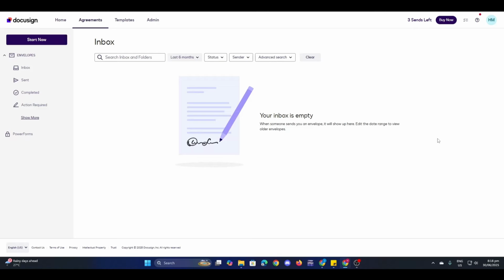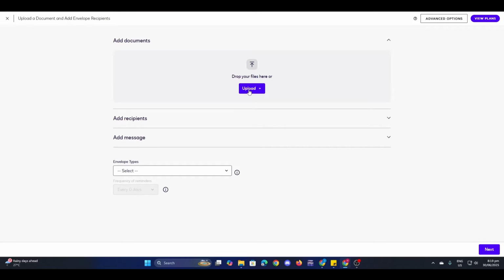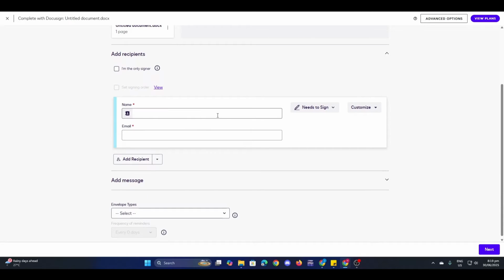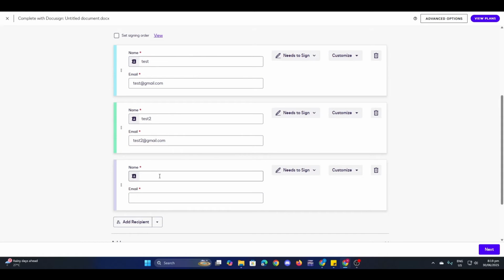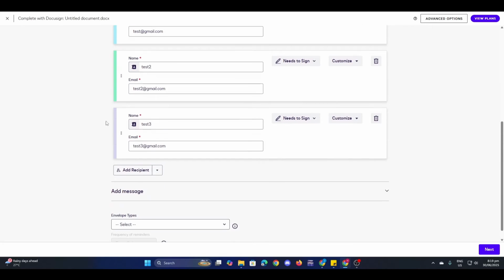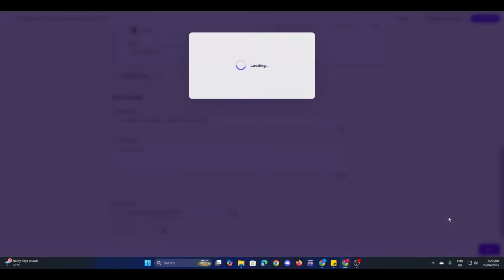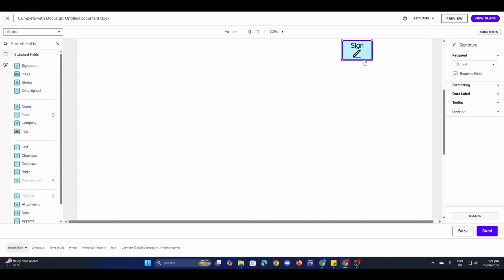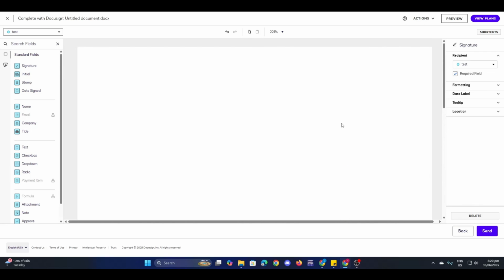How To Send To Multiple Recipients In DocuSign - Full Guide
Learn exactly how to send to multiple recipients in DocuSign quickly and easily. This tutorial shows you the step-by-step process on how to send DocuSign to multiple recipients using the bulk send feature. Whether you need to send the same document to many people or manage bulk sending envelopes, this short guide covers it all.